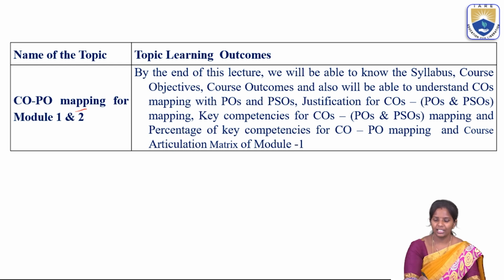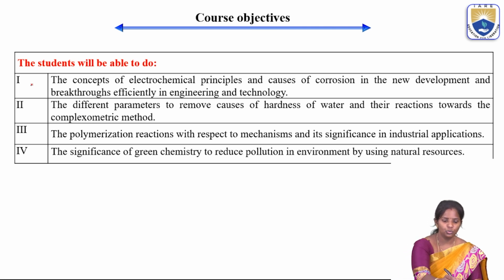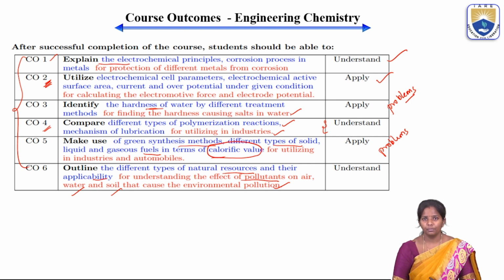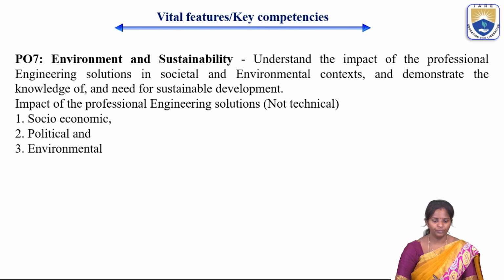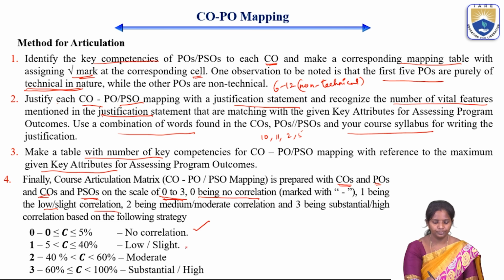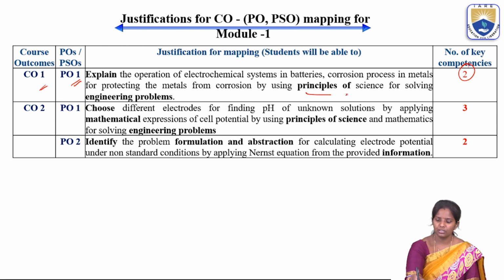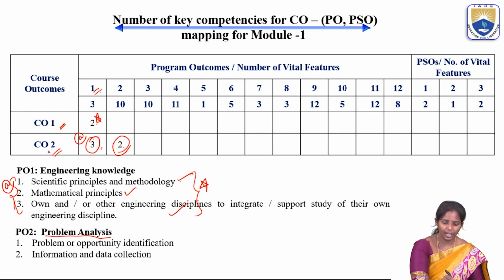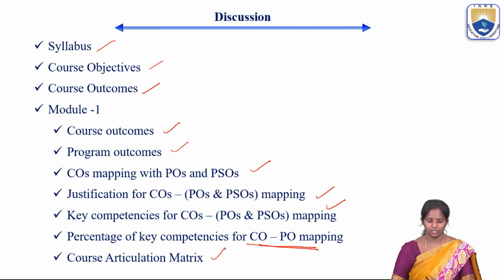CO PO Mapping for Electrochemistry and Corrosion by Dr. B Divya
CO PO Mapping Electrochemistry and Corrosion by Dr. B Divya | IARE

Telangana, India.